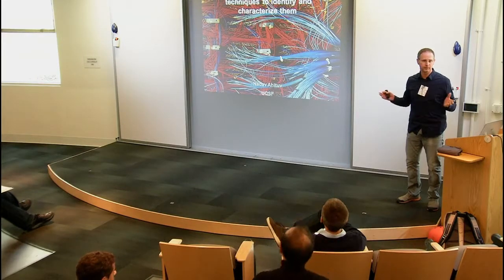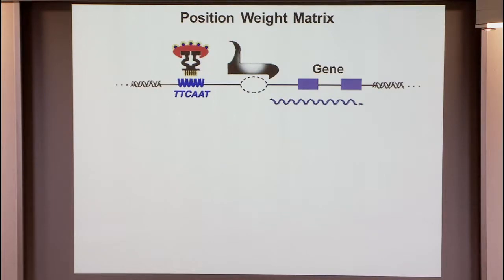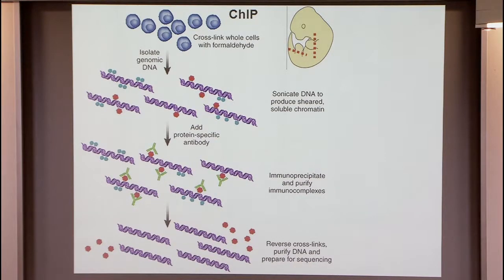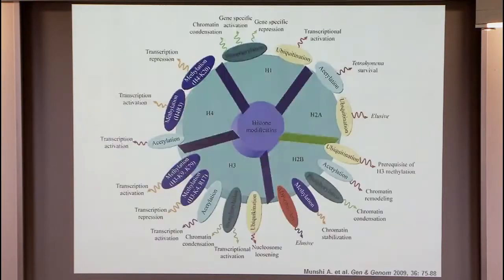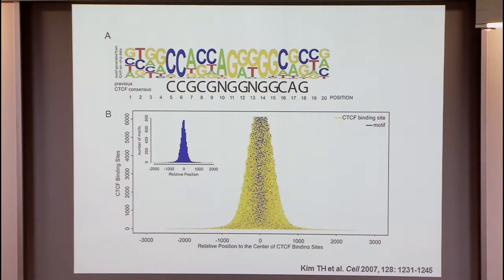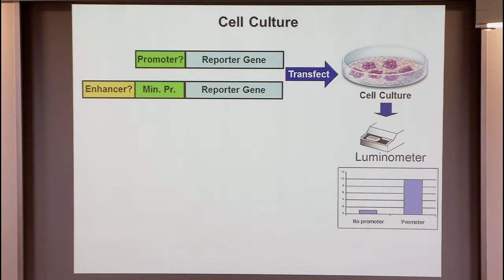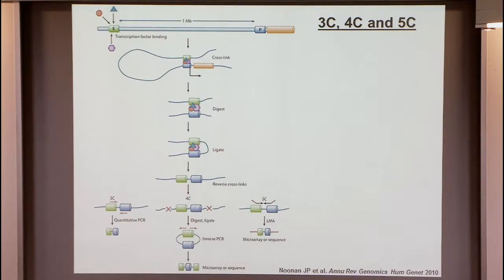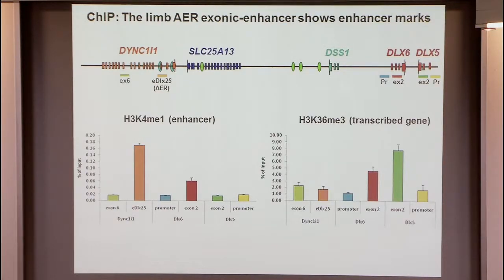Introduction to Regulatory Genomics and Epigenomics I: Intro to the Biology of Gene Regulation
Nadav Ahituv, UCSF
Algorithmic Challenges in Genomics Boot Camp